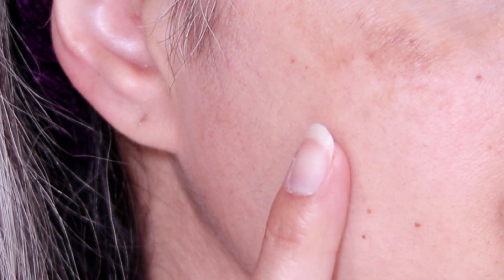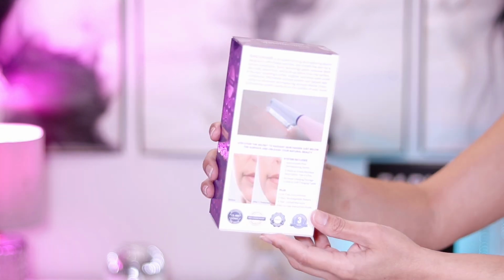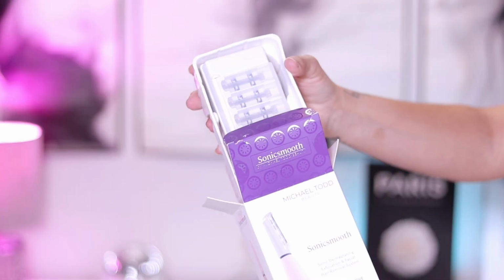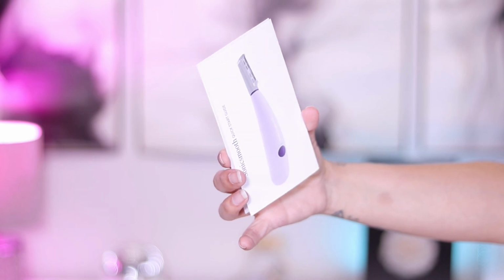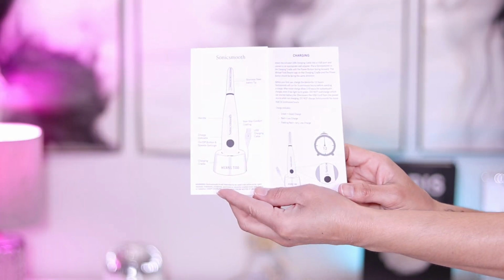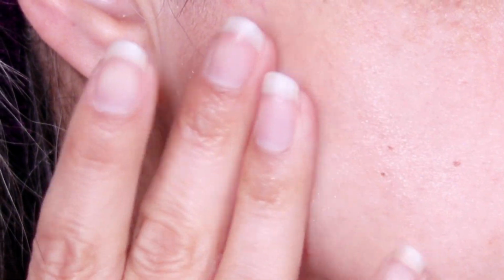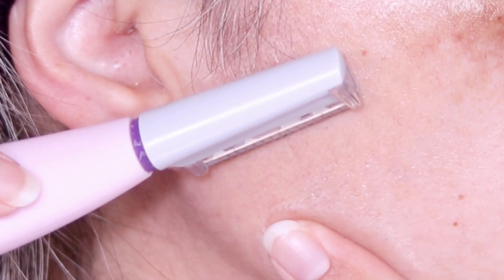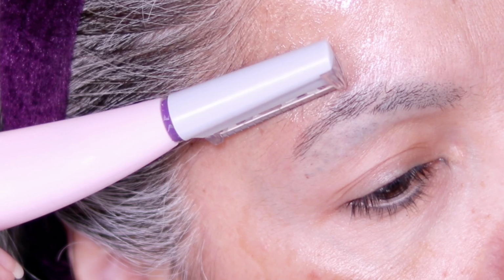Peach Fuzz remover with Michael Todd Beauty Dermaplaning! Is it shaving the face?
It’s a game changer! 💓👌🏻 ​⁠I didnt know this existed and needed this a long time ago! It’s never too late!